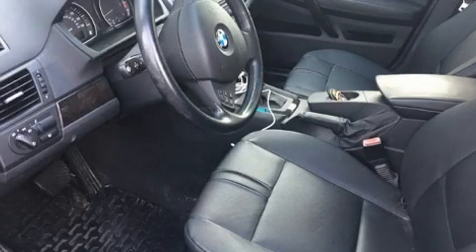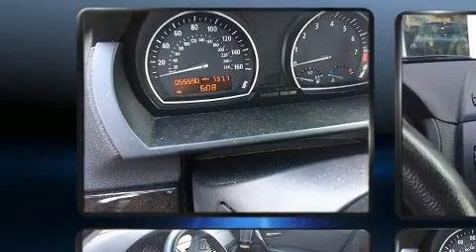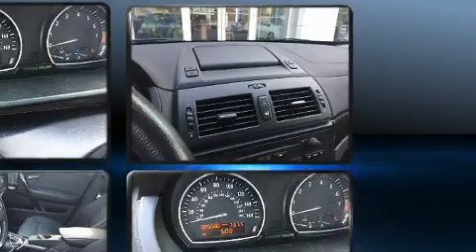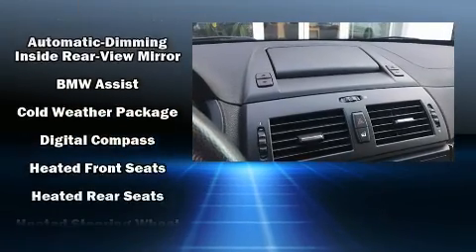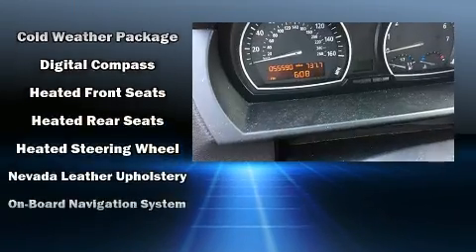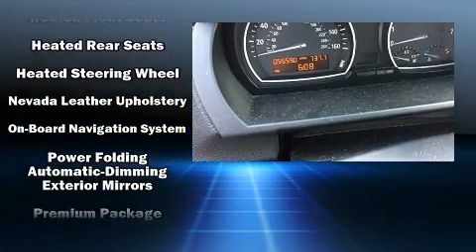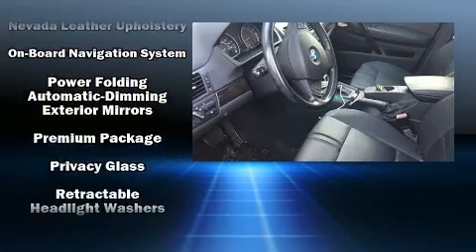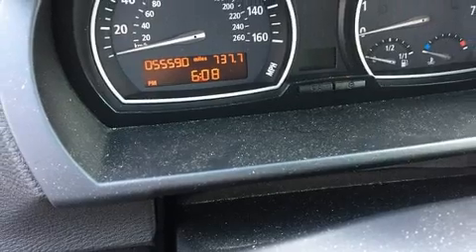2007 BMW X3 3.0si 3.0si in Egg Harbor Township, NJ 08234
Here's a great deal on a 2007 BMW X3. Smooth gearshifts are achieved thanks to the 3 liter 6 cylinder engine, and for added security, dynamic Stability Control supplements the drivetrain. All wheel drive keeps this model firmly attached to the road surface. Top features include rain sensing wipers, a power seat, automatic dimming door mirrors, heated front and rear seats, air conditioning, power moon roof, cruise control, and seat memory. Premium sound drives 8 speakers, providing you and your passengers a sensational audio experience. Side curtain airbags deploy in extreme circumstances, shielding you and your passengers from collision forces. We pride ourselves on providing excellent customer service. Stop by our dealership or give us a call for more information.